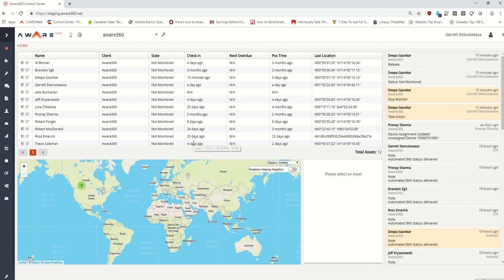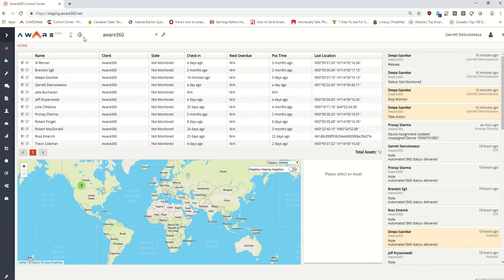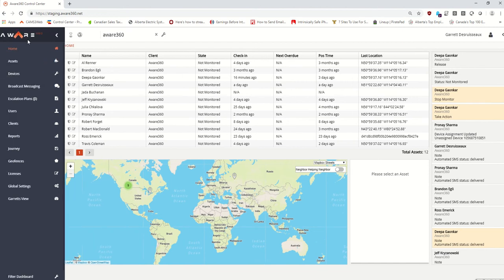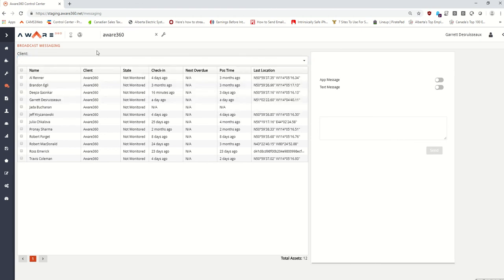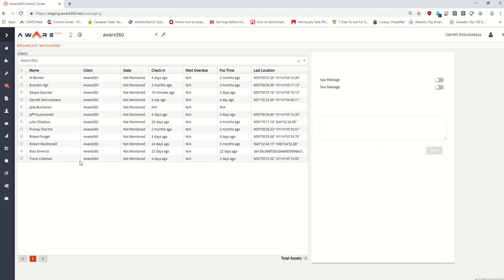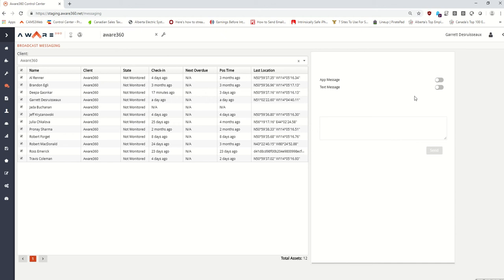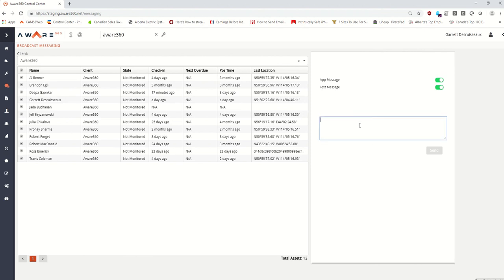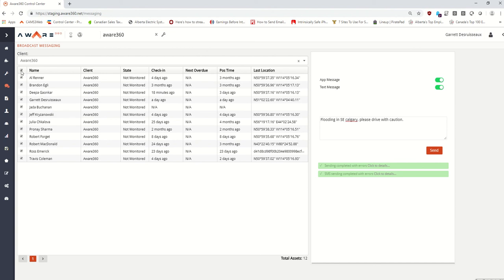Feature Overview: Broadcast messaging (Control Center v2.1)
Aware360 Product Manager, Garrett Desruisseaux, describes how to use the broadcast messaging feature in the SafetyAware solution Control Center.